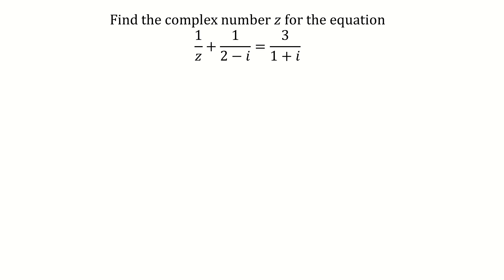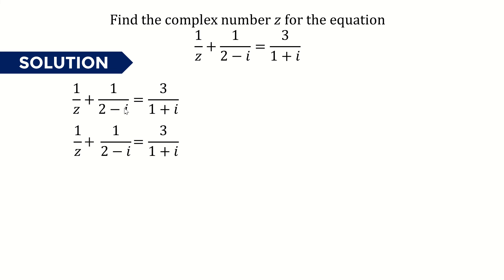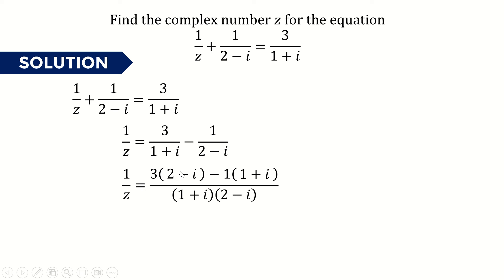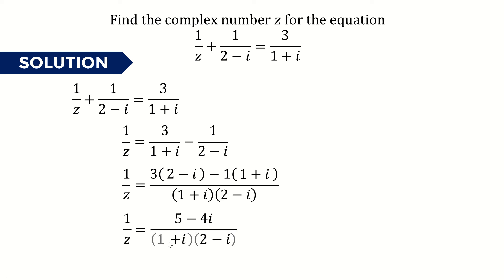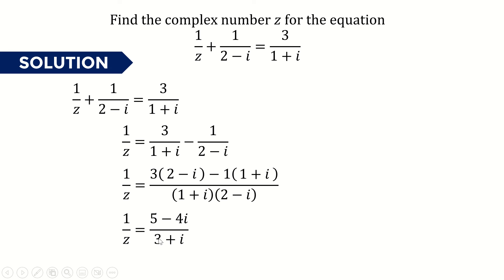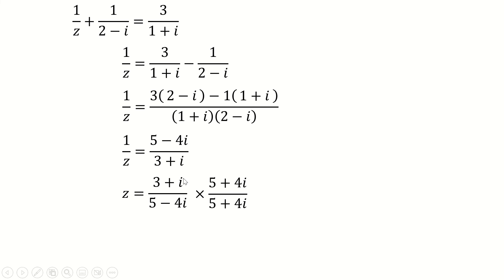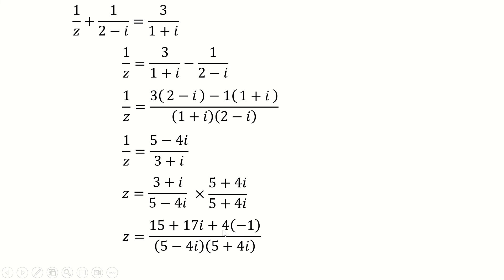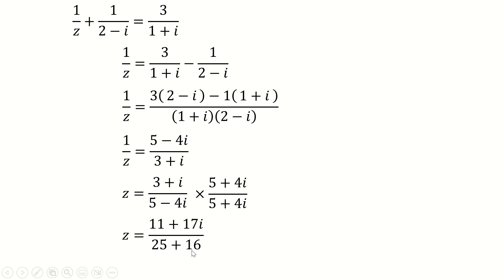Complex Number Example: Simplifying and rationalizing complex number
This example demonstrate how to find a complex number z by algebraic manipulation and the rationalizing the complex fraction.